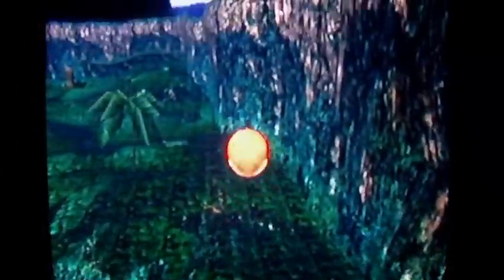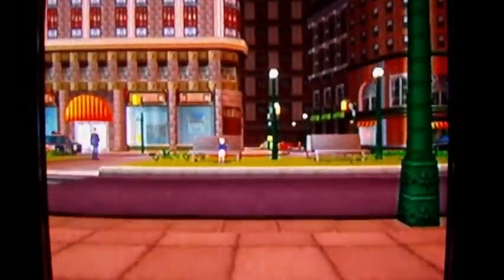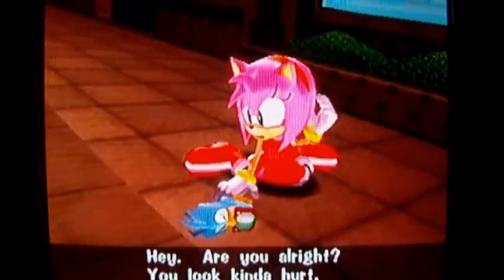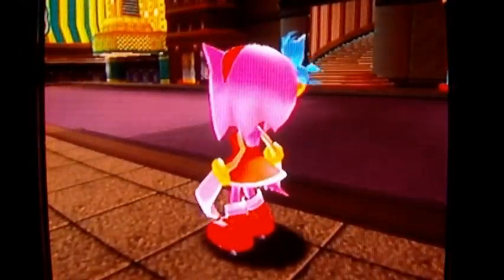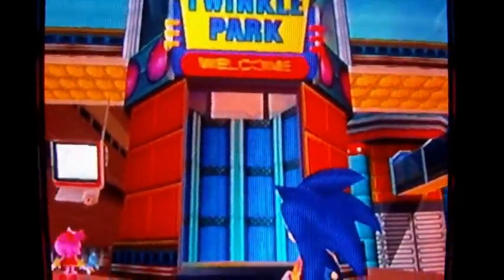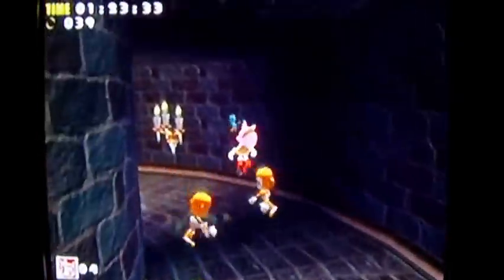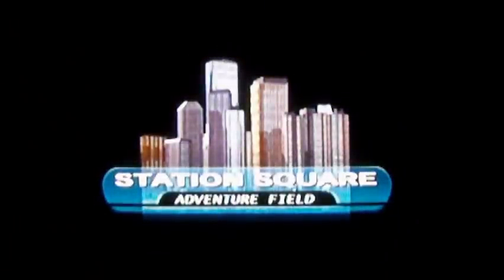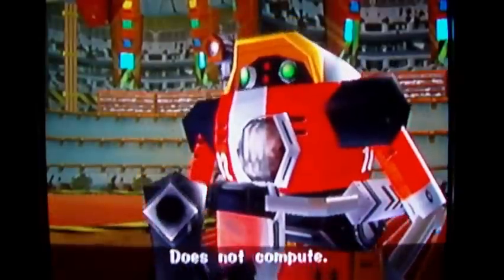Sonic Adventure DX Walkthrough Part 22: Amy's a go!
I also got the Item people kept asking me to get on Knuckle's Story. XD I'll list them below and in annotations. I also get a emblem in a chimney. :)

Amy's story starts off pretty good. Girly screams from her and me all over the place. :D

0:05 - The people who reminded me of Knuckle's powerup (in no particular order):

(If I missed any, tell me where you posted your comment telling me about the powerup and I'll add you to it.)

Timestamps:
0:00 Knuckles' Fighting Gloves Powerup
1:33 Amy's Intro. :D
8:15 Stage 1: Amy's Twinkle Park